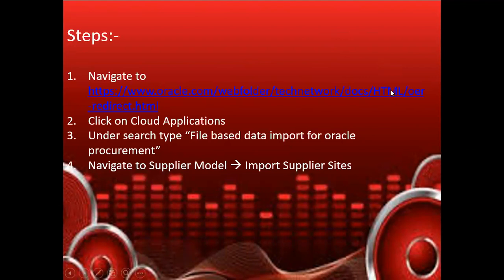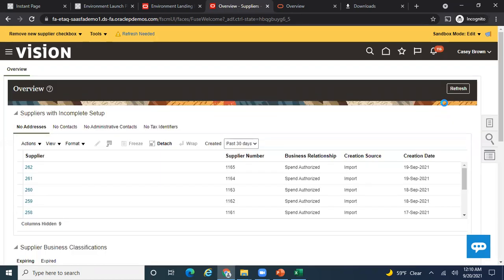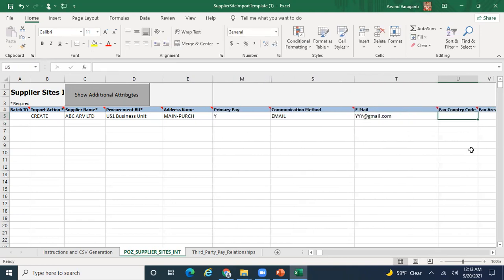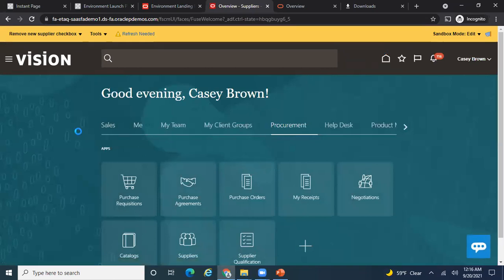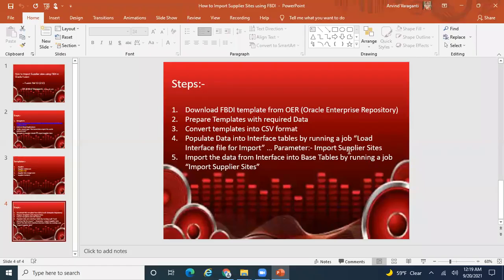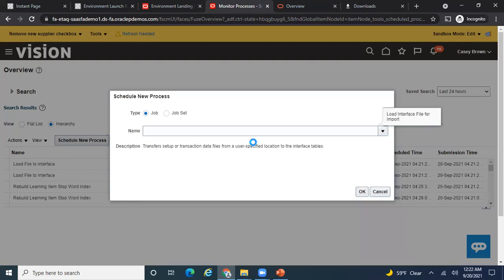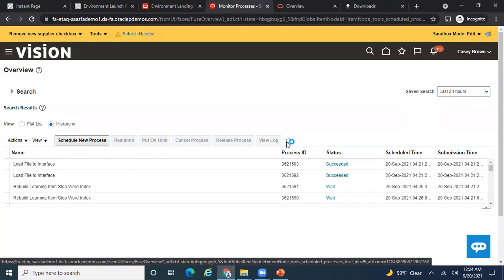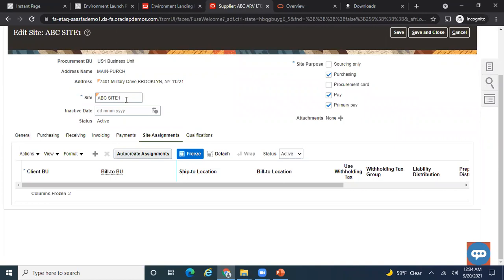Fusion Cloud:- How to Import Supplier Sites using FBDI